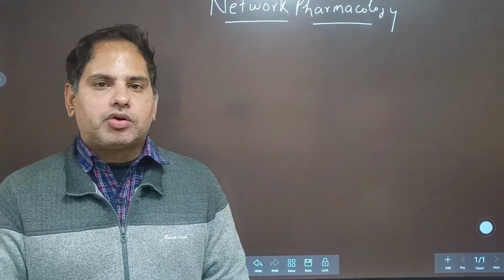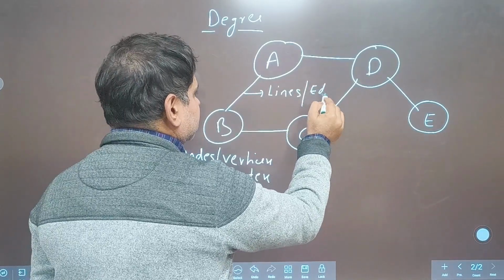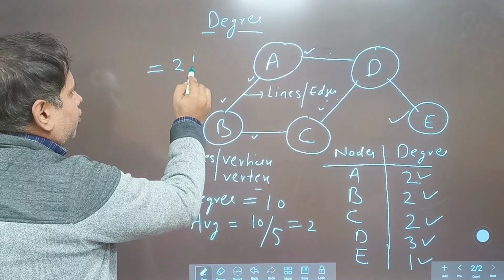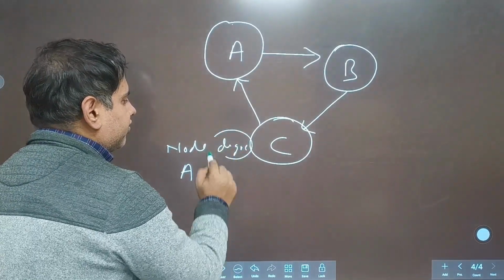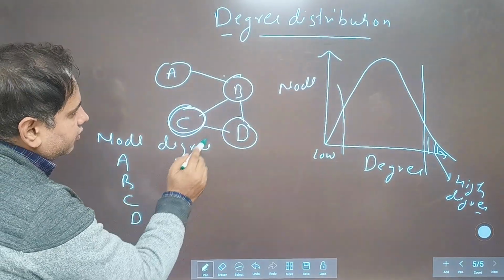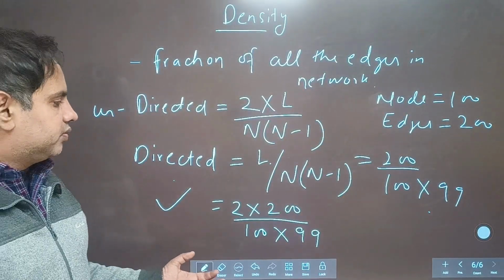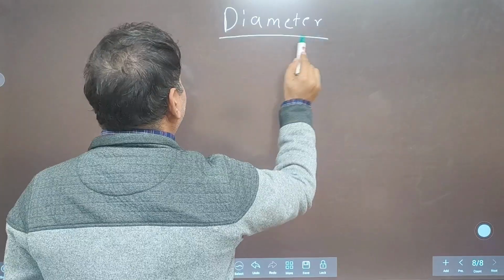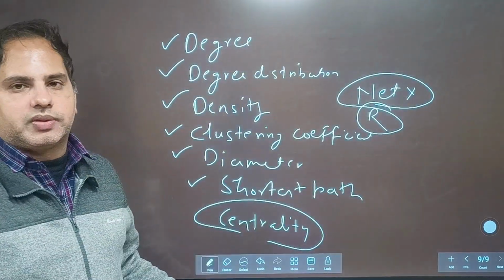Network Properties | Network Pharmacology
Network Pharmacology part 5, This video includes details of Network properties in Network pharmacology like degree, degree distribution, density, clustering coefficient, diameter, shortest path.